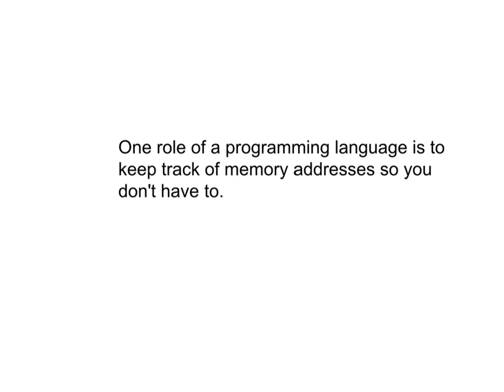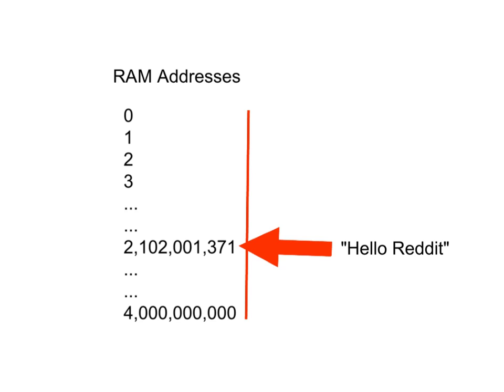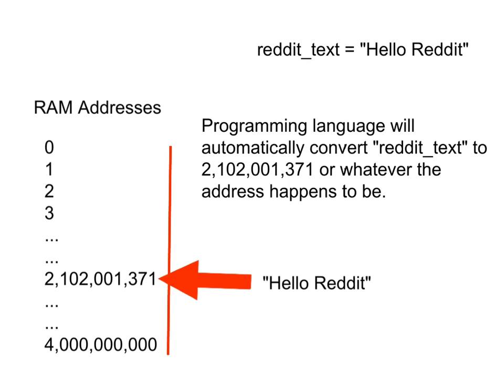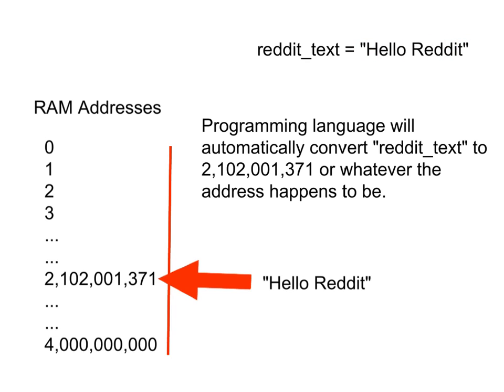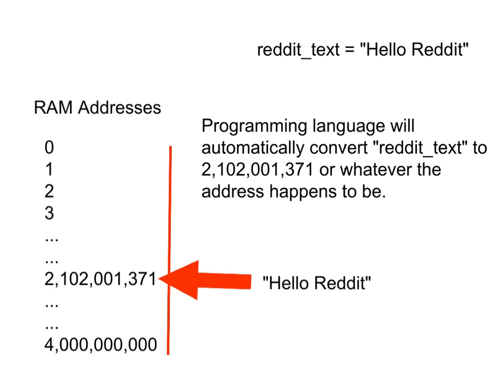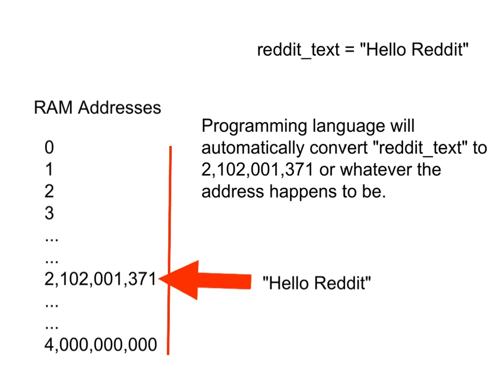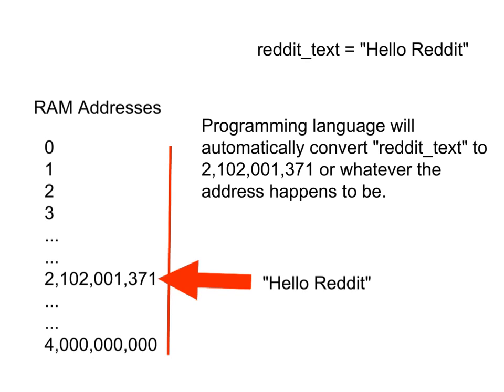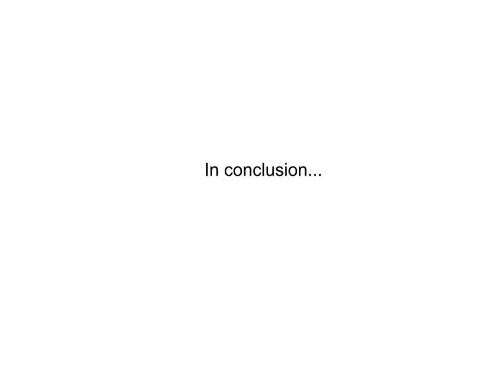Lesson 3.3 : Some Basics Concerning RAM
All lessons are published free of charge -- In this lesson I will introduce you to RAM and how data is stored and retrieved.